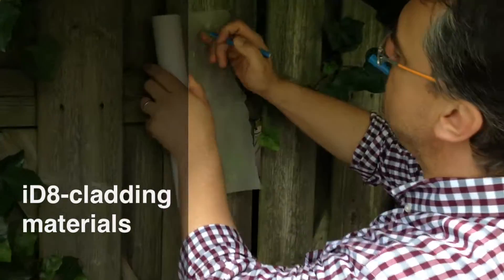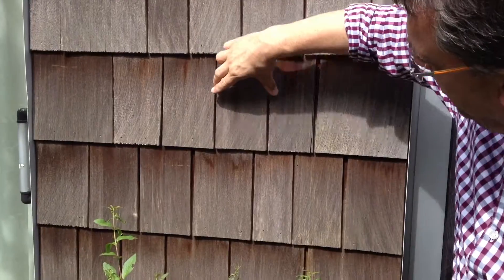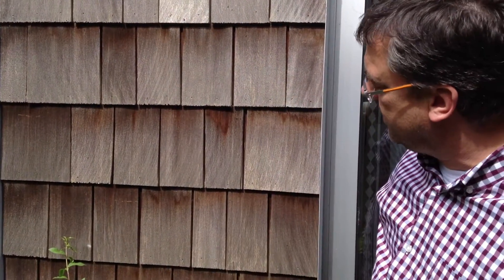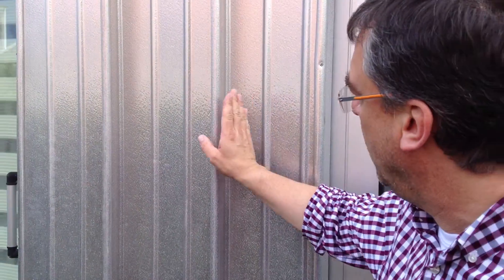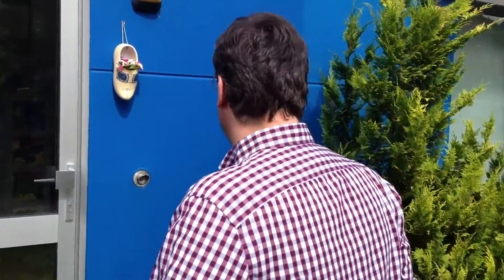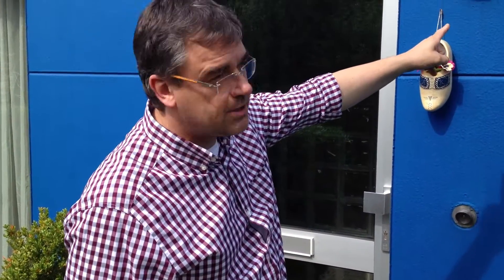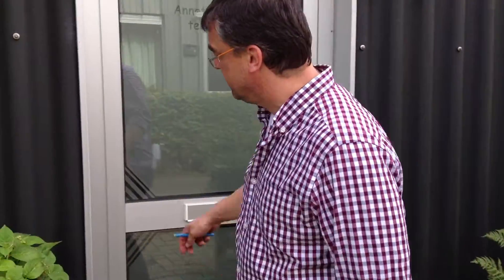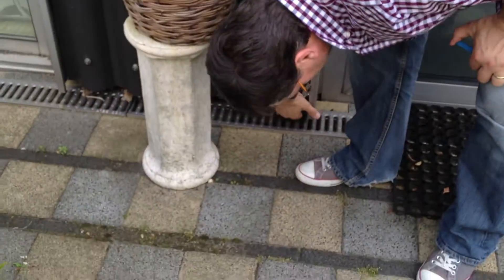iD8-facade cladding materials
Today we explain how the different facades in the housing project in Ypenburg are made.